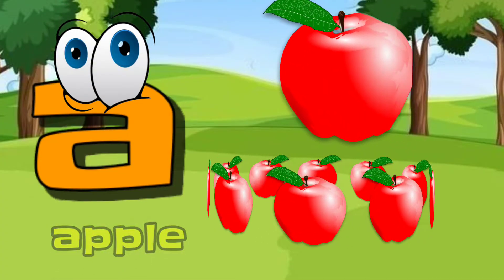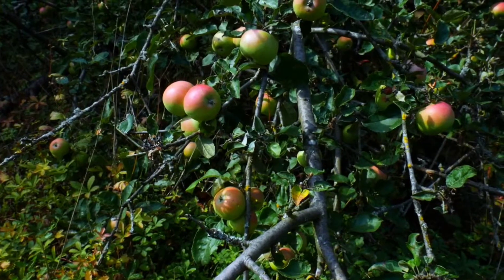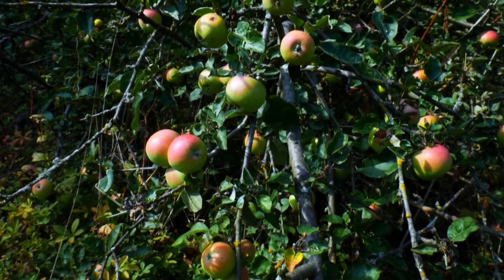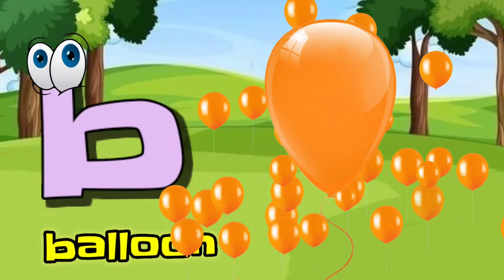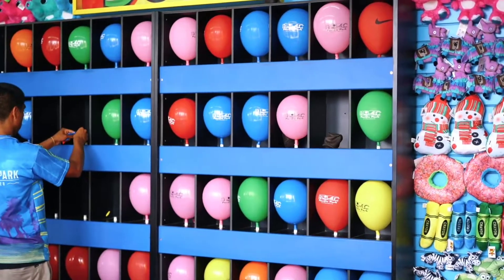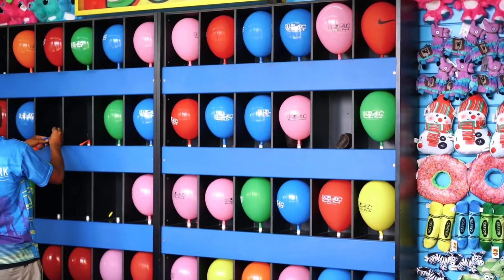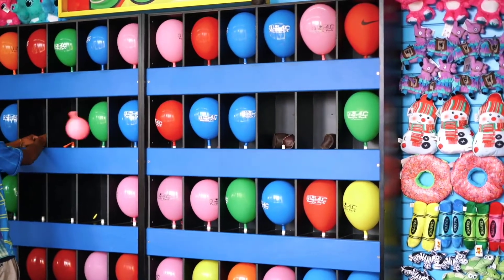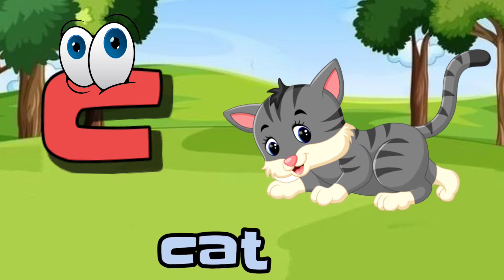Phonic Song | A For Apple | Yummy FruitsApple and Bananas | KIDS SONGS andNursery Rhymes | class4fun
Phonic Song | A For Apple | Yummy Fruits
Apple and Bananas | KIDS SONGS and
Nursery Rhymes | class4fun

Hello naughty ones welcome to ouf channel CLASS 4 FUN. Aaj apko ABC to Z tak alphabets bataye jayenge agar video acchi lage to

dance,homeschool,toddler,sing-along, sing-along.wheels on the BUS
Babies cartoons,babies songs,children learning,nursery
rhymes,kids videos,kids tv,kindergarten,english
rhymes,childrens songs,baby songs,baby shark,baby shark
for kids, videos for babies,baby shark